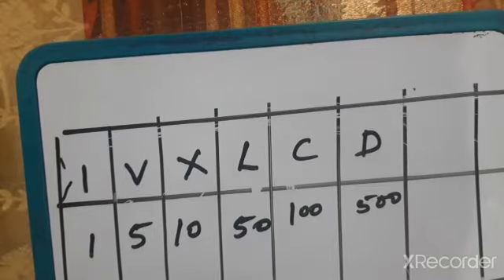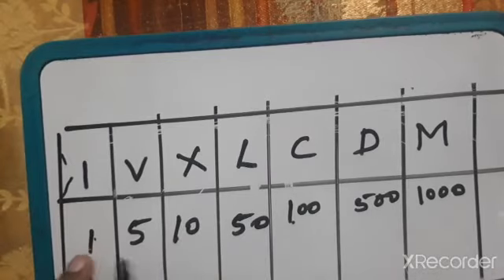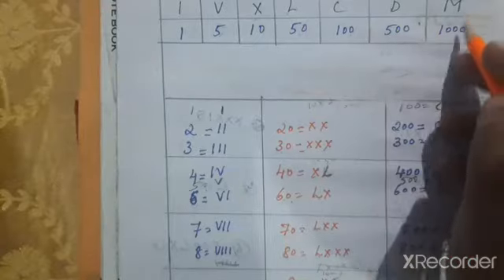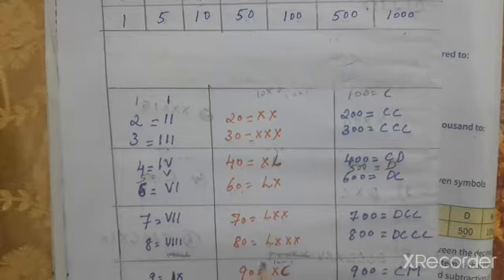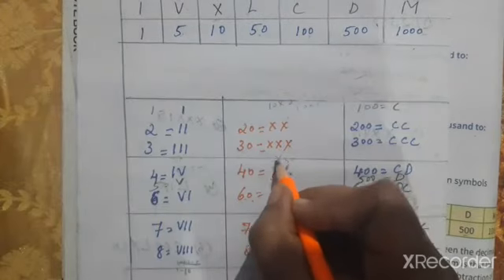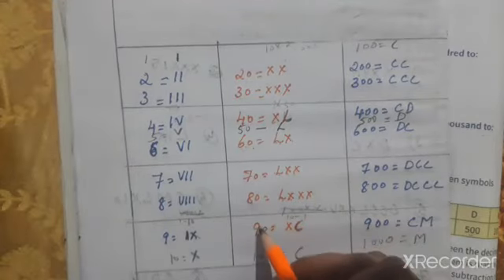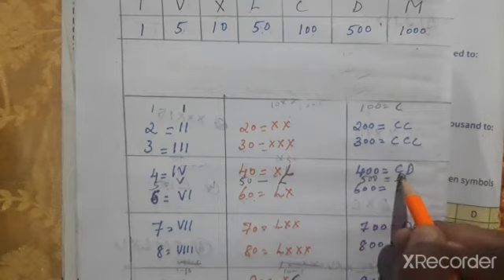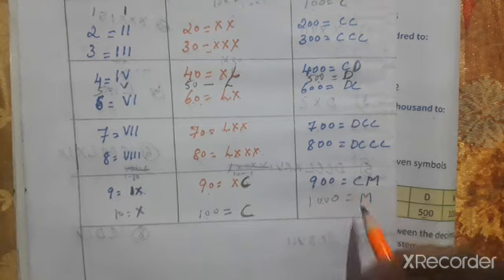Class:4th Maths, Orient Black Swan, Ch:Large No's, easy tricks to remember Roman No's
Class:4th Maths,Orient Black Swan syllabus ,Ch:Large Numbers, Easy tricks to remember Roman Numbers.